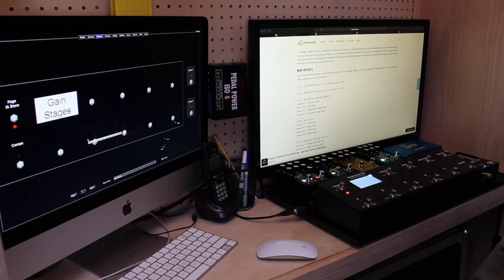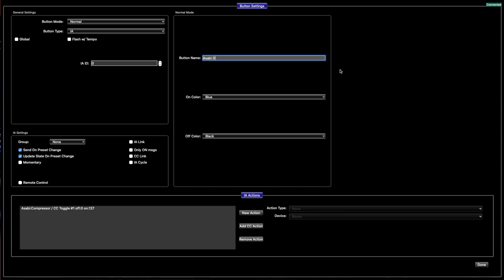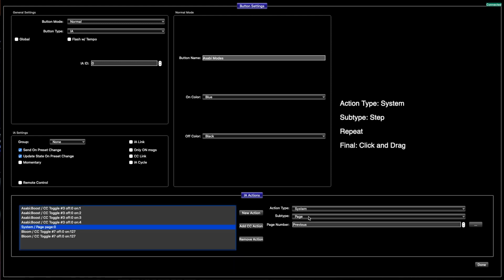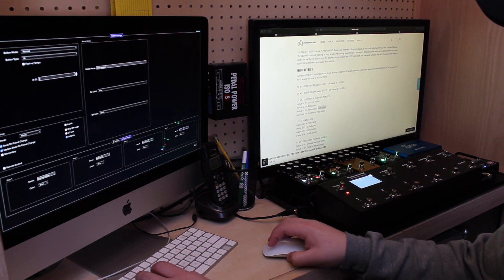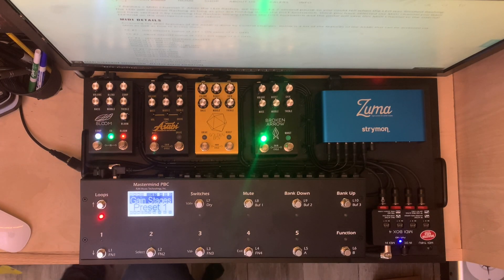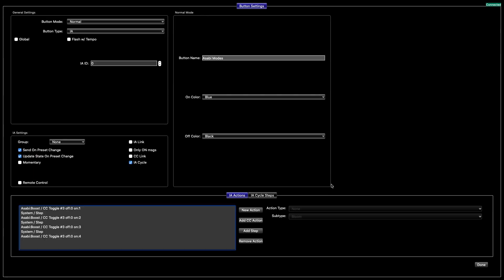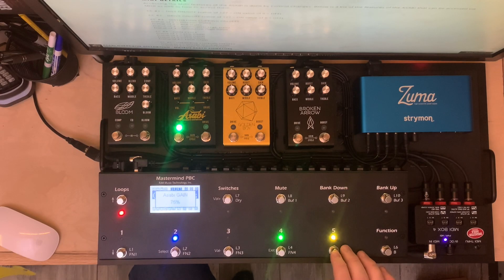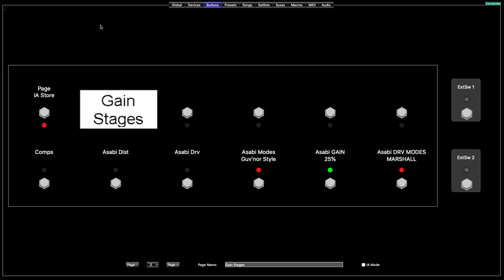My Jackson has Midi?!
Here’s a tutorial on how to properly program and utilize your Jackson Audio midi devices!